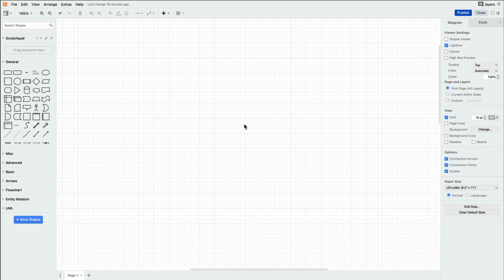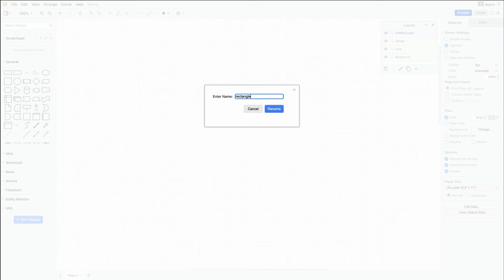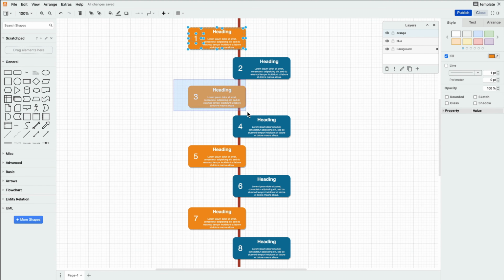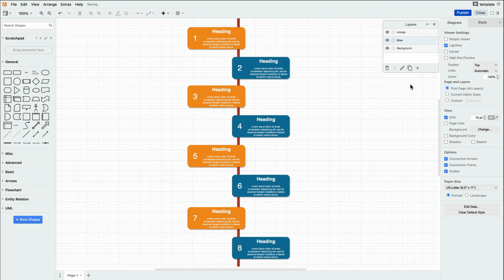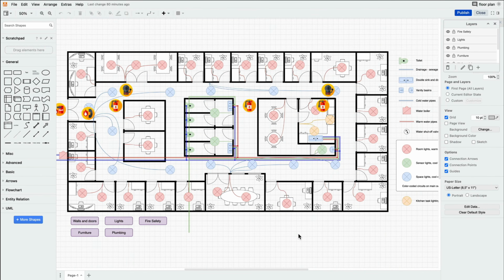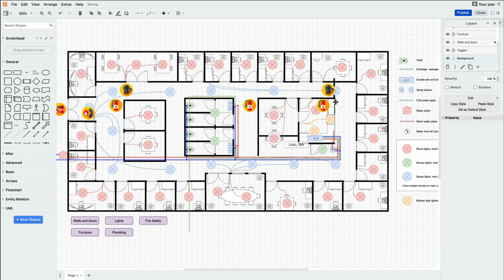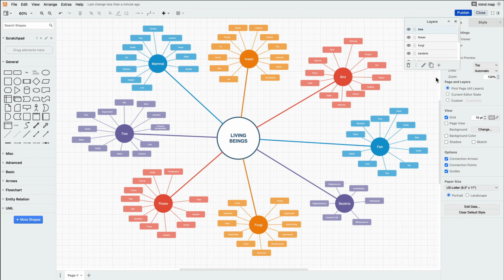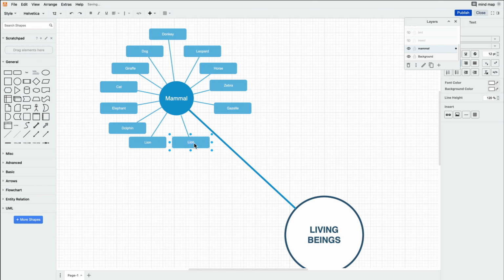Using Layers, an advanced draw.io feature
In this video you can learn how to create and work with layers in your draw.io diagrams, which can be really beneficial if you want to get started with Interactive Diagrams or Complex Mindmaps.